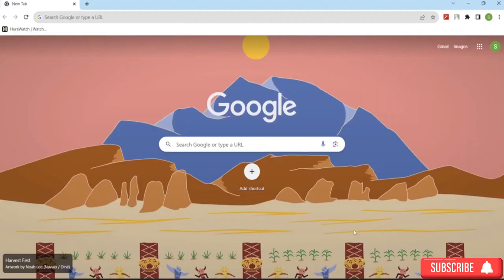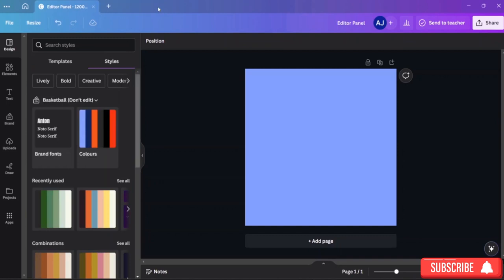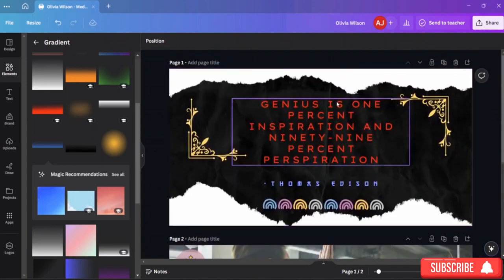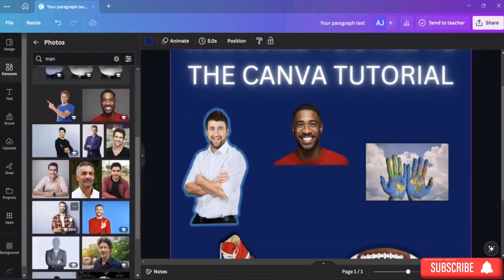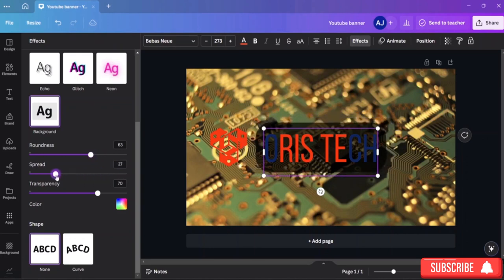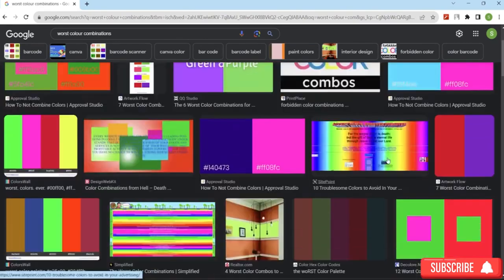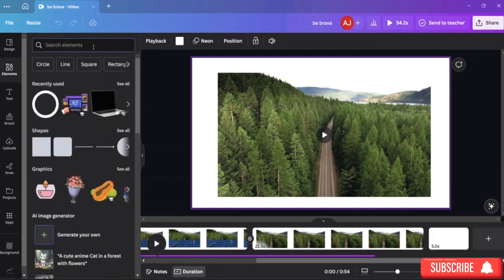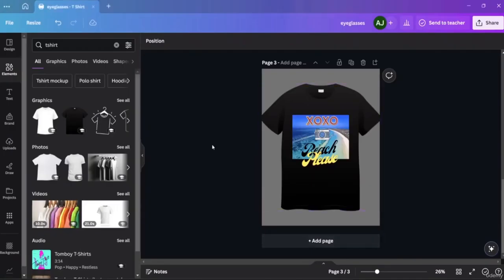Canva for Graphics Design and Video Editing Masterclass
Design your facebook, youtube, instagram, tiktok with Canva. Learn logo design, t-shirt design, cover and video design

In today's digital age, graphic design is a crucial skill that can elevate your personal brand, business, or creative projects. Canva, a user-friendly and versatile design platform, has revolutionized the way people create stunning visuals without the need for expensive software or extensive design experience. This course is designed to empower you with the knowledge and skills needed to harness the full potential of Canva and transform your ideas into visually captivating graphics.